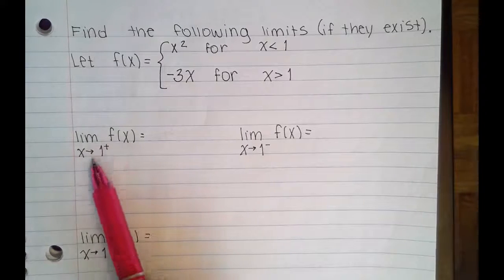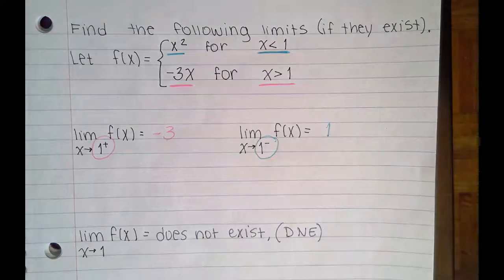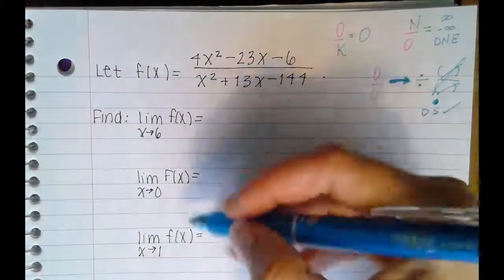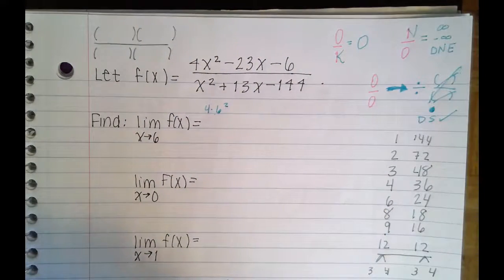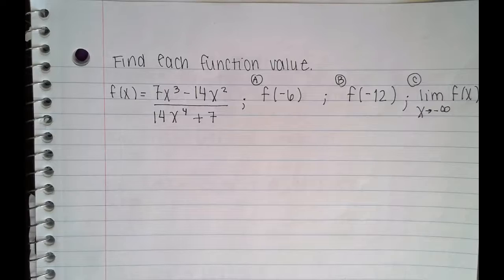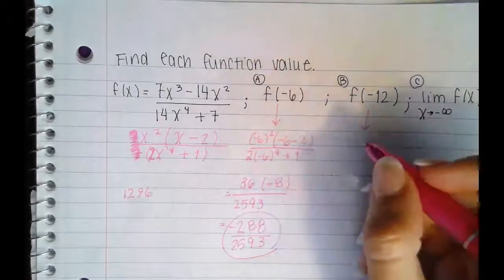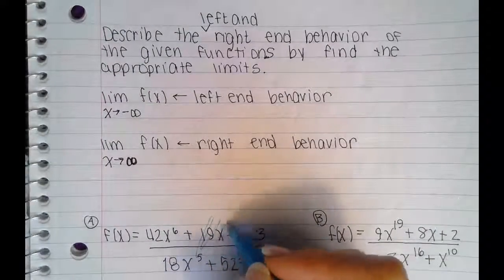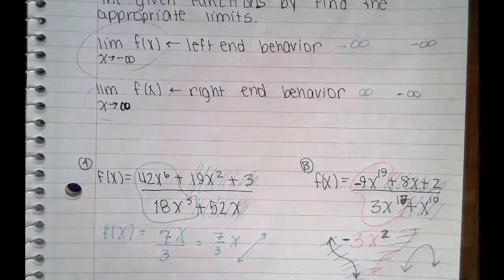LIM–3: Limit Practice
This video is intended for students who already know a good amount of limit fundamentals. I have several videos already uploaded that go into much more detail for anyone who is struggling a great deal with the entire concept of a limit or for anyone who is just in the early stages of learning how to evaluate a limit. Please check those videos out. You can speed up or slow down the playback speed to your liking! :) Enjoy!